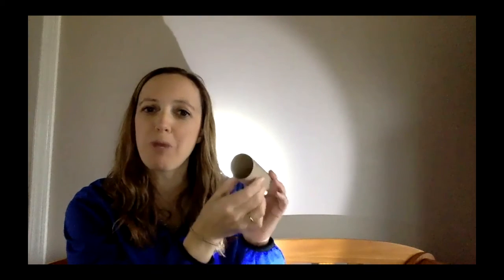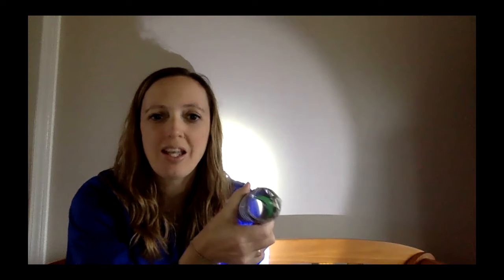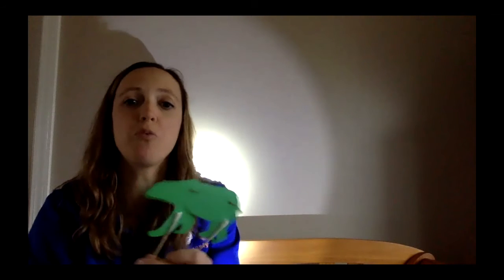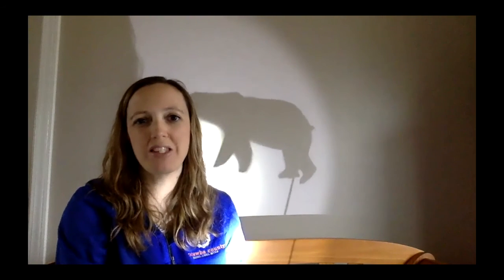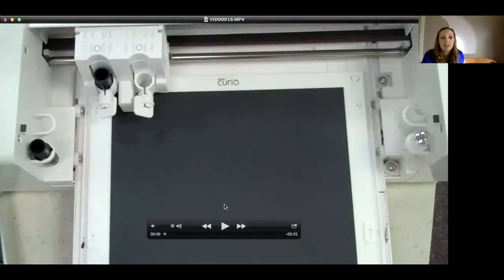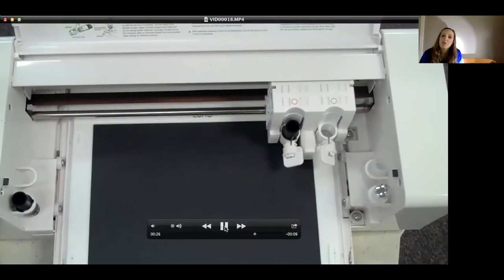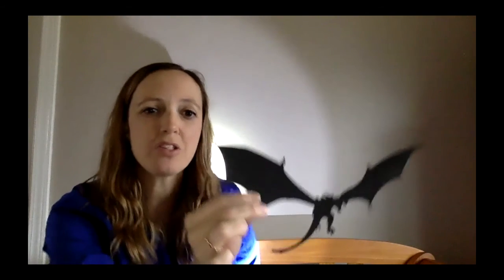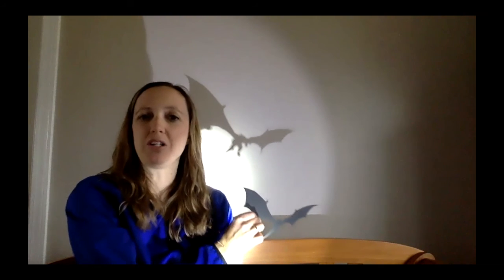STEAM: Shadow Puppets 2021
Explore the concepts of light and shadow, along with their relationship to each other. Then, discover how to use your hands and make simple paper cut-outs to create shapes and figures for telling stories and creating characters.